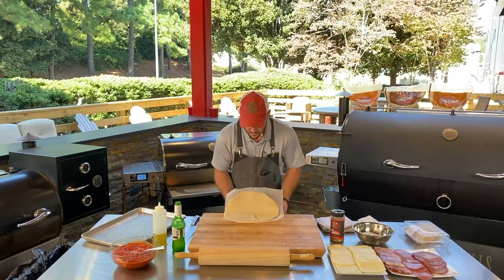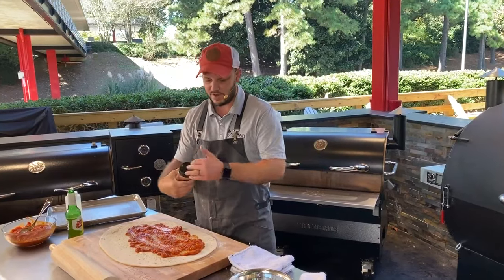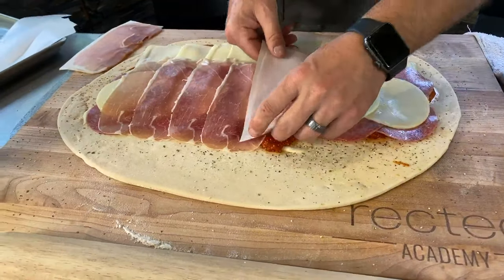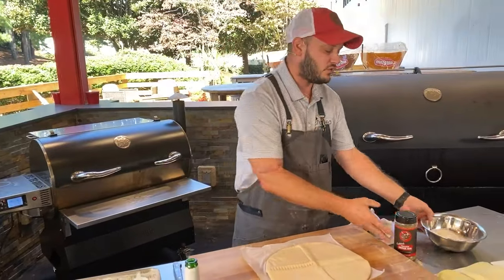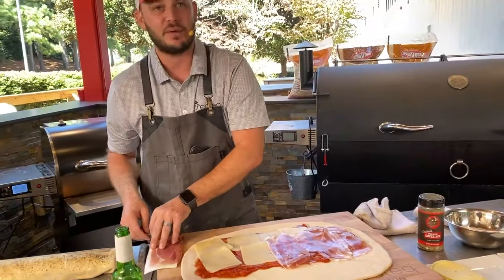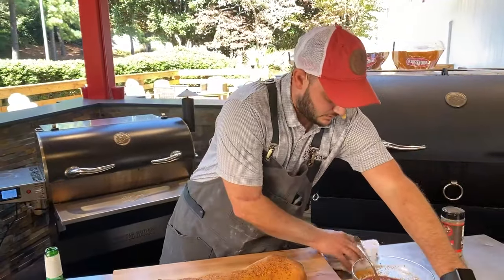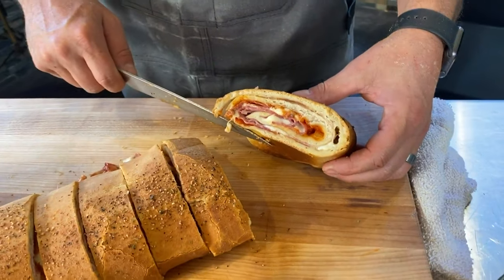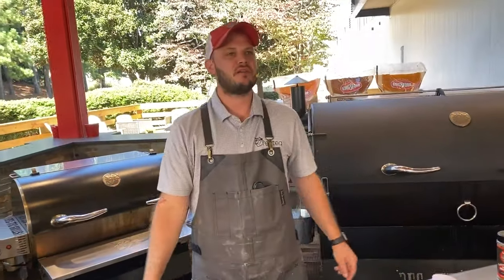LUNCH BREAK | Sandwich Week: Stromboli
CLICK HERE if you want to receive RECIPES & other information from our live shows!

If you want to catch Jody, Chef John, & Chef Greg LIVE for daily episodes of our other live shows, tune in to the recteq Facebook page! 🤘🔥

Monday @ 4 PM ET | Back Yard & Beyond (Facebook)
Tuesday @ 12 PM ET | Lunch Break (Facebook)
Tuesday @ 4 PM ET | Tuesday TwEATS (Twitter)
Wednesday @ 12 PM ET | BAR.B.Q (Facebook)
Wednesday @ 5 PM ET | After Hours (Facebook)
Thursday @ 12 PM ET | Lunch Break (YouTube)
Thursday @ 4 PM ET | Product Spotlight (Facebook)
Thursday @ 11 PM ET | Late Night Munchies (Instagram)
Friday @ 12 PM ET | Funday Friday (Facebook)